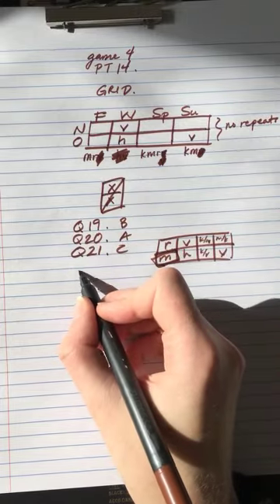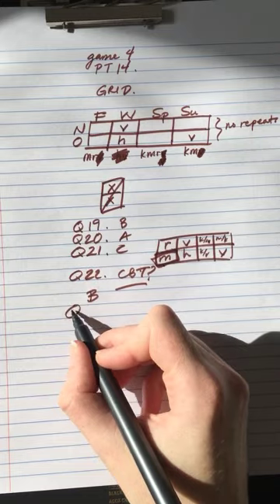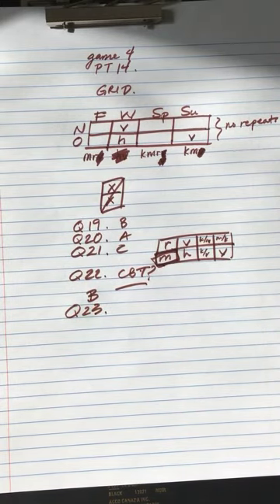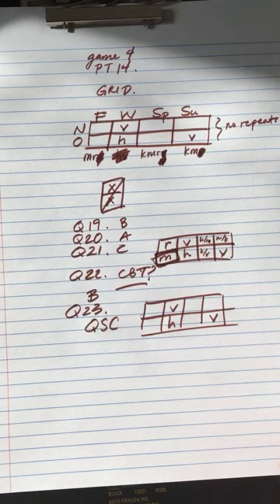LSAT 14 game 4